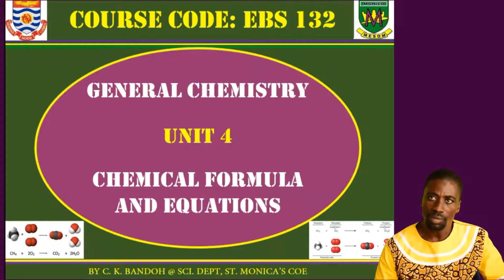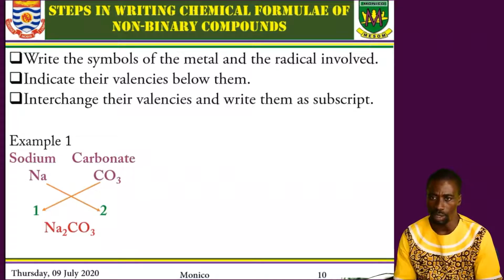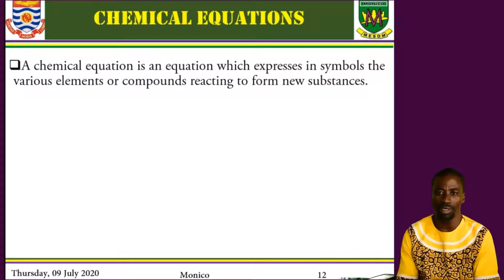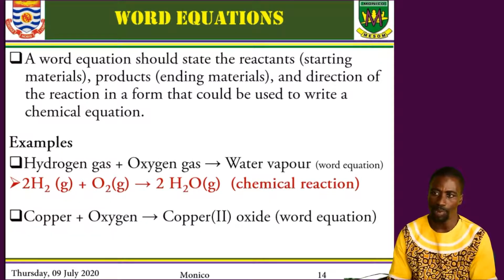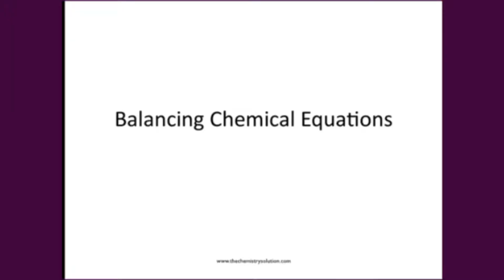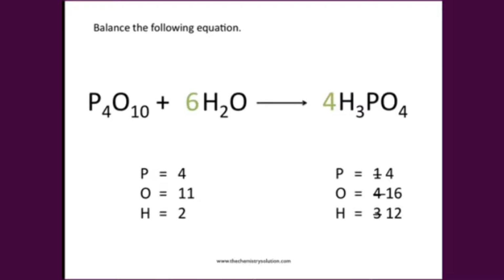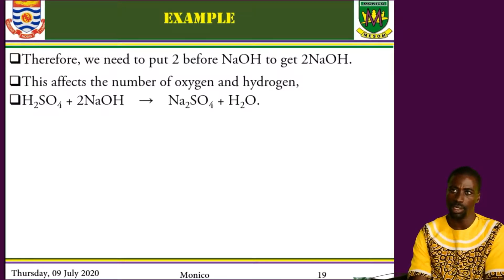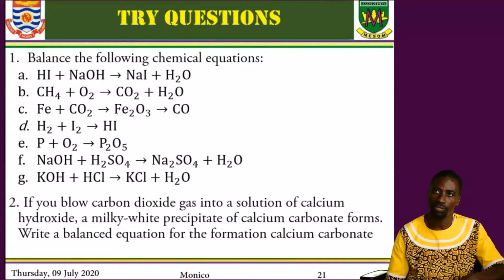General Chemistry EBS132 Lesson 4 (Chemical Formula and Equation) part 2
TOPIC: Chemical Formula and Equation
COURSE TITLE:  General Chemistry
COURSE CODE: EBS132
LEVEL: 100
SEMESTER TWO: 2019/2020 Academic Year
DEPARTMENT:  Science Department
COLLEGE: St.Monica's College of Education